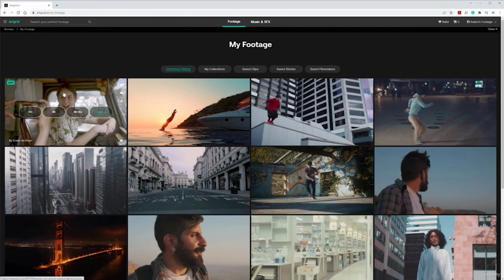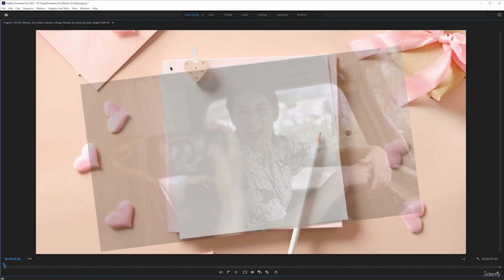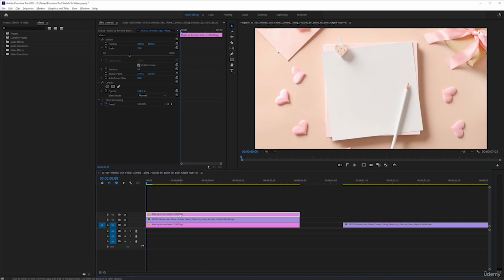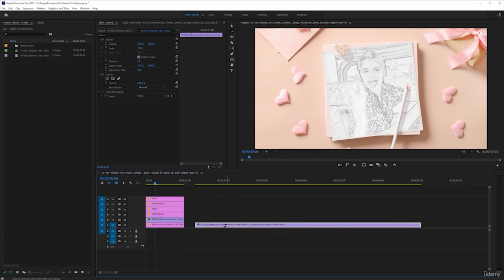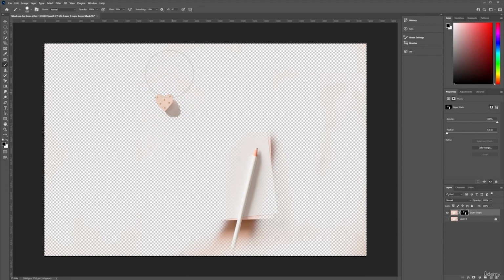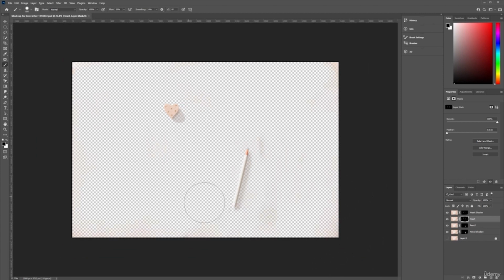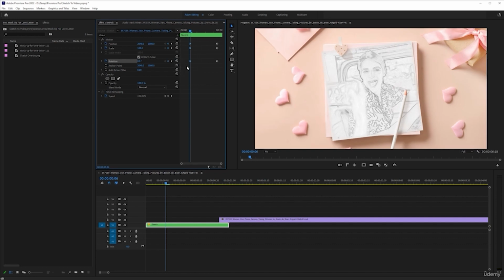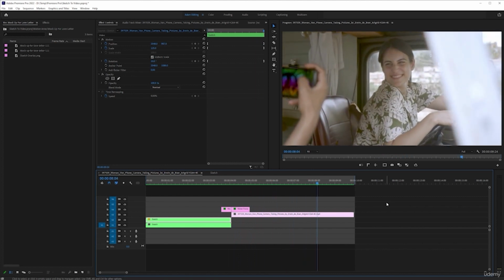Adobe Premiere, Sketch to Video Effect